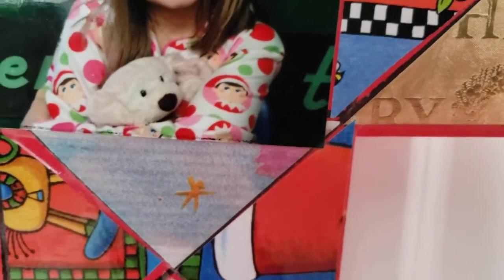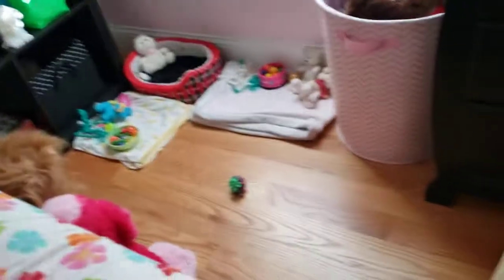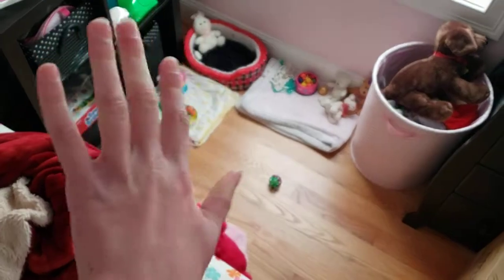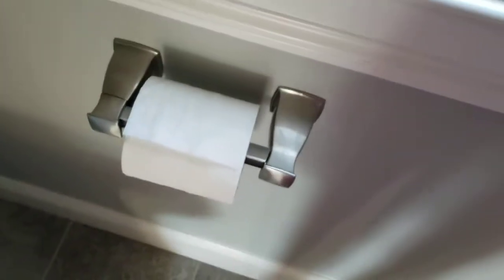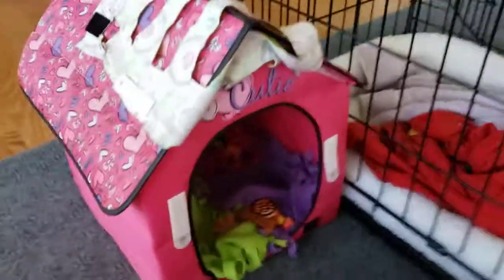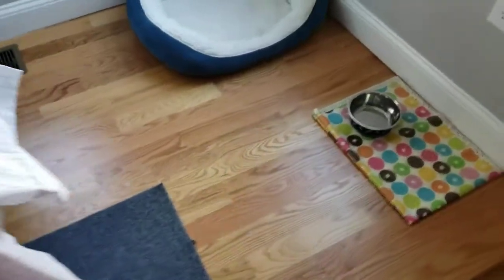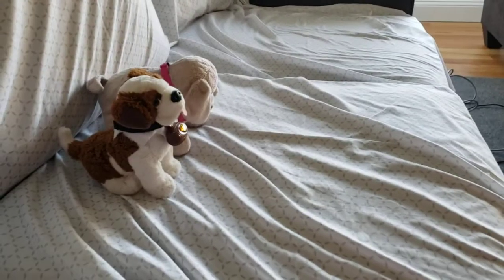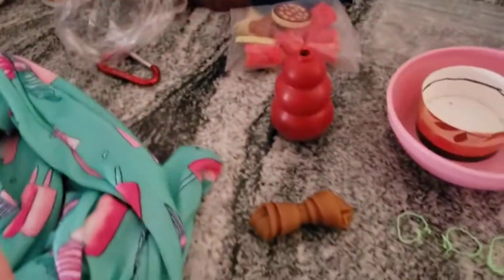What Type of Containment Area is Best for YOUR DOG?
Hello everyone! Today I will be going over some options to control a dog and their environment while you can't be tending to them directly. Make sure you be the FIRST PERSON to comment on one of my new videos so you can get a shout out!!! (Series: Training ANY Dog!)